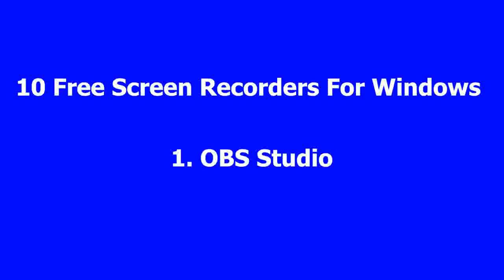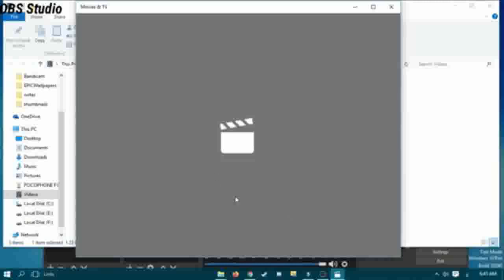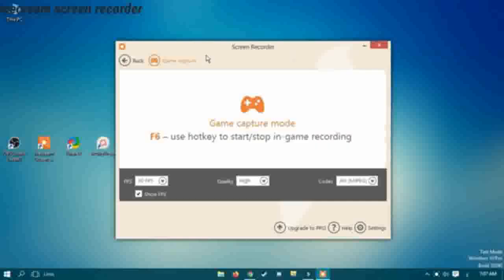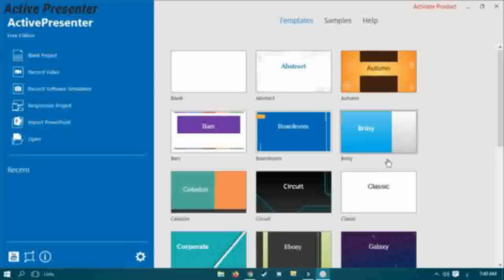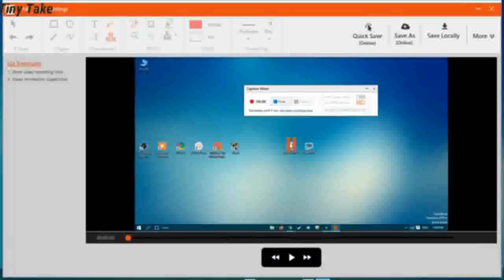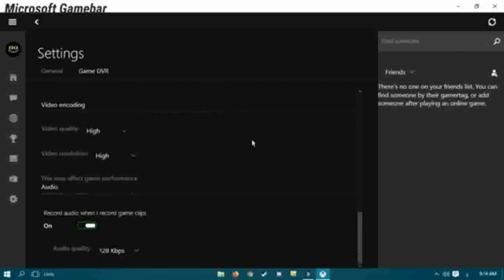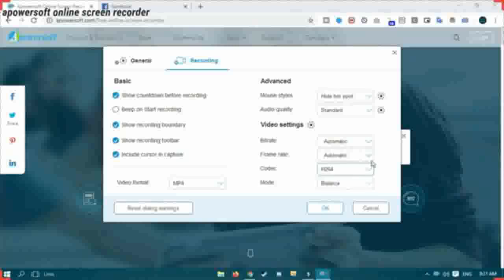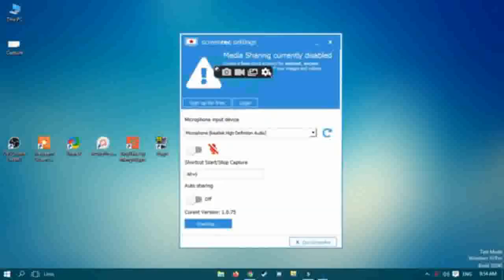10 Free Screen Recorders For Windows PC 2020. { Free Screen Recorders - Free Screen Capture For PC}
10 Free Screen Recorders For Windows PC 2020. { Free Screen Recorders - Free Screen Capture For PC}.The Top 10 Software For Pc Display Recording. All Doesn't have Watermark. 100% Free

10 Free Screen Recorders For Windows PC 2020. { Free Screen Recorders - Free Screen Capture For PC}

7 Easy Ways To $100 A Day Make Money Online | 7 Legit Ways To Make Money And Passive Income Online

best screen recorfree screen recording software for windows 10,
free screen recording software for pc,
free screen recording software for mac,free screen recording and editing software,
great free screen recording software,
free good screen recording software,ee screen recording software mac,